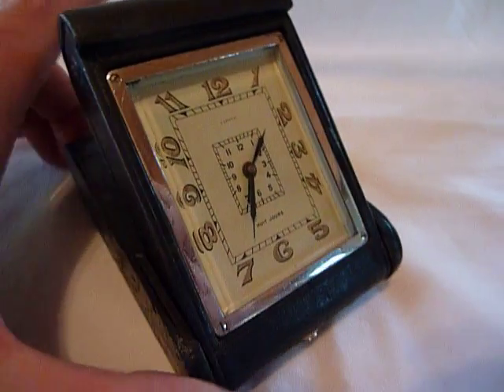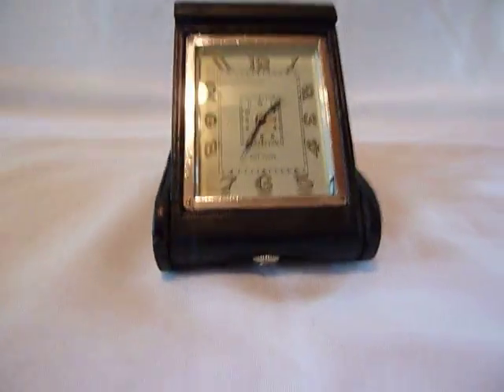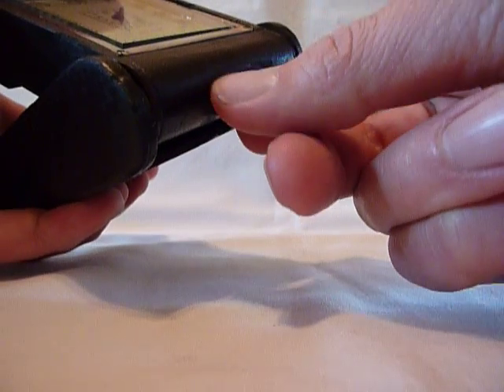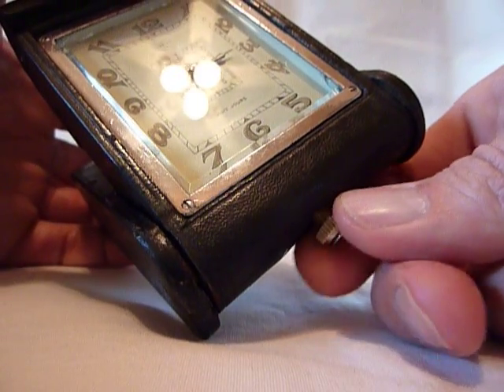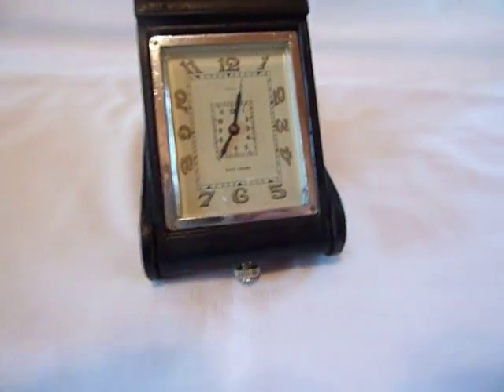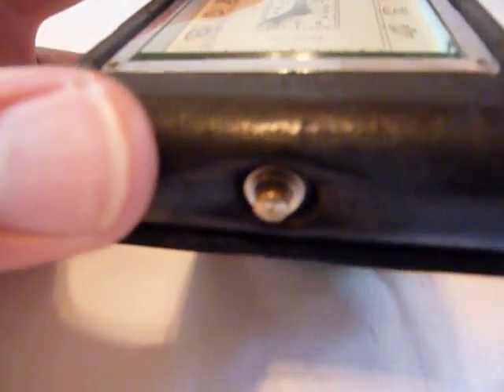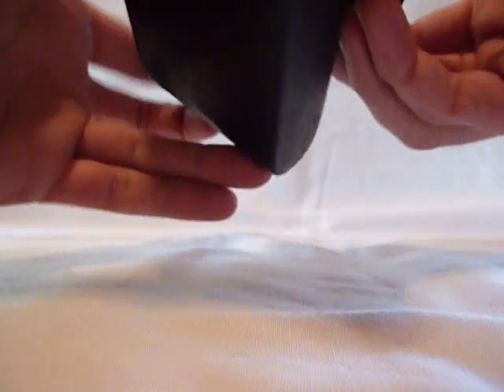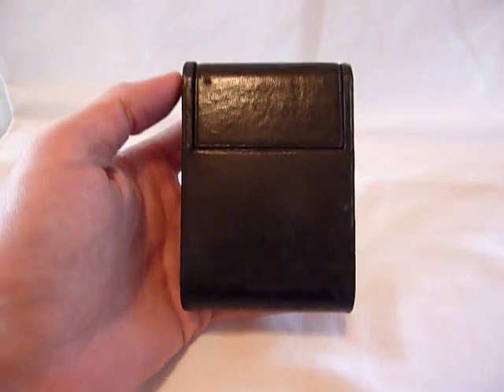Antique Jaeger travel alarm clock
This was made by the Swiss firm (Jaeger) before they officially merged with the French firm (LeCoultre) in 1937.  It is basically a Jaeger pocket watch mounted inside a wood, metal and leather travel case.